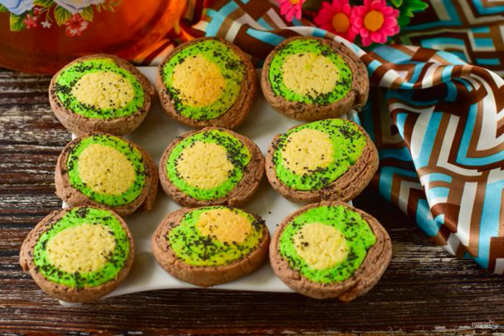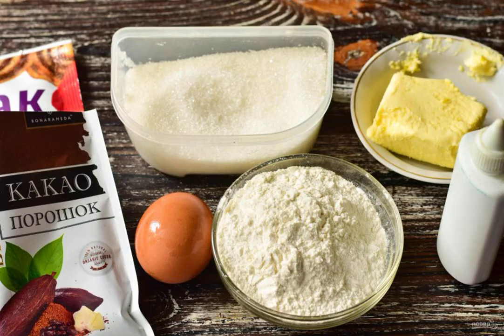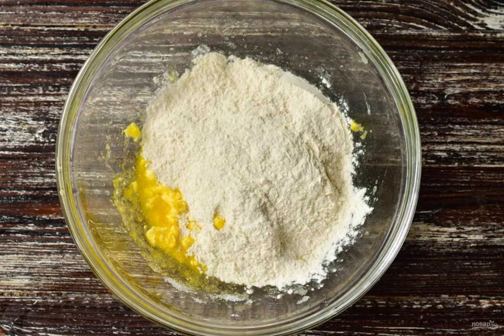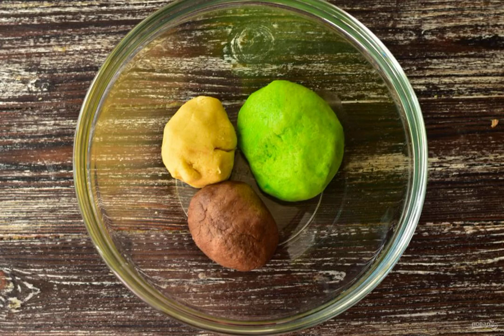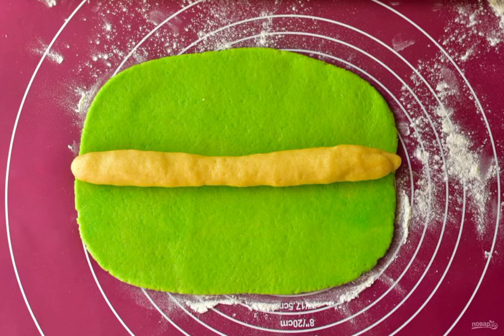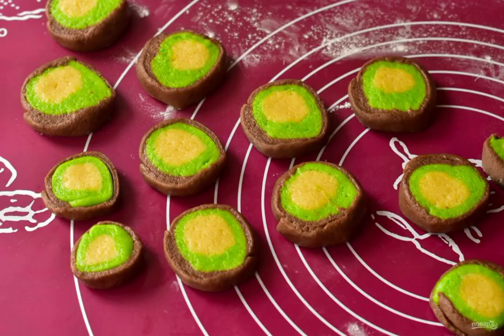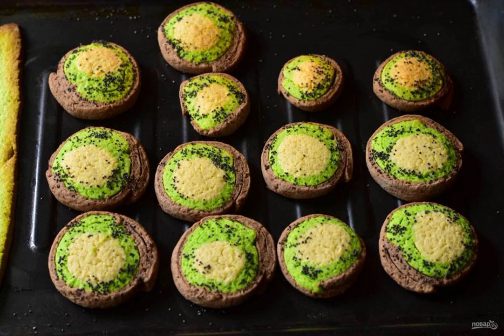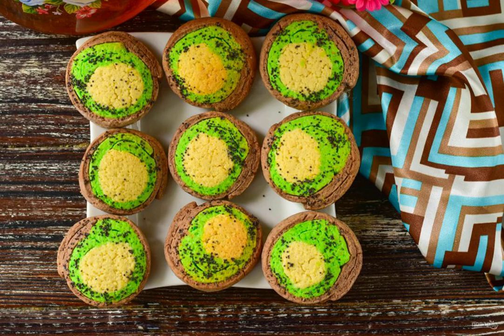Kiwi Cookies. Festive table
Kiwi cookies turn out to be very beautiful and appetizing in appearance. Be sure to try to cook it! Serve the finished cookies with tea or a glass of milk.

Ingredients:
Egg — 1 Piece, butter - 80 Gram, Sugar-1.5 St. spoons, Cocoa-1 tablespoon, Dye-3 Drops (green), Poppy seeds-1.5 teaspoons, Flour-1.5 Cups,

The recipe is the most, The right recipes, A good recipe, Recipes for simple dishes, Delicious homemade recipe with photos, Very tasty recipes with photos, Holiday table recipes with photos, Recipes of dishes with photos, Recipe how to make,